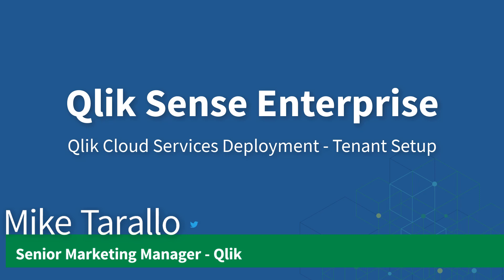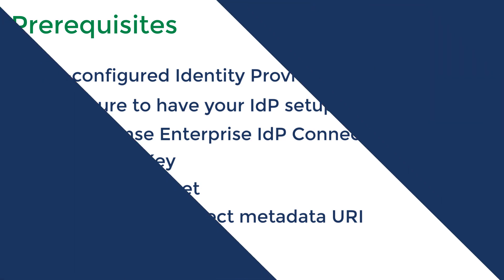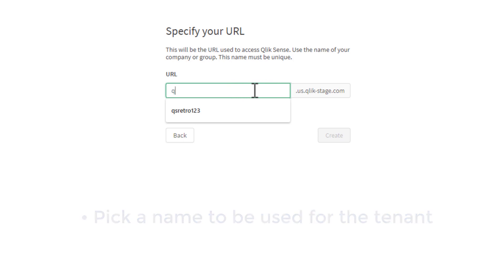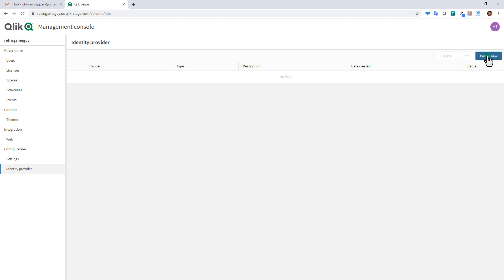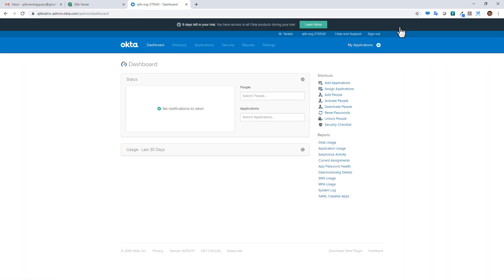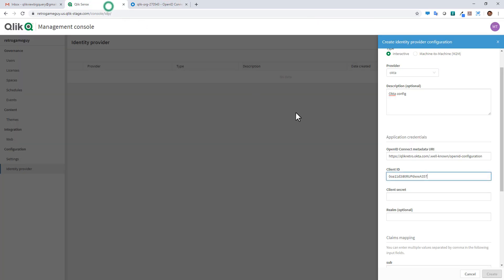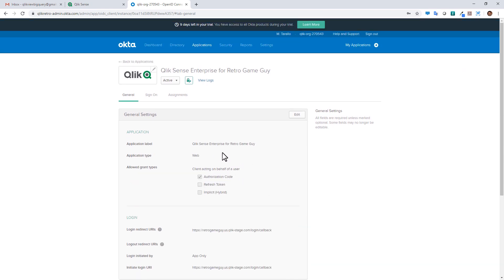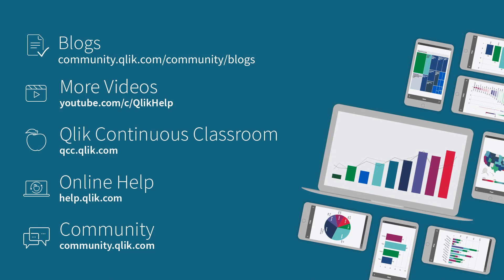Qlik Sense Enterprise on Qlik Cloud Services Deployment Setup IDP and Tenant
In this video we show you how to setup your tenant on Qlik Sense Enterprise on Qlik Cloud Services.